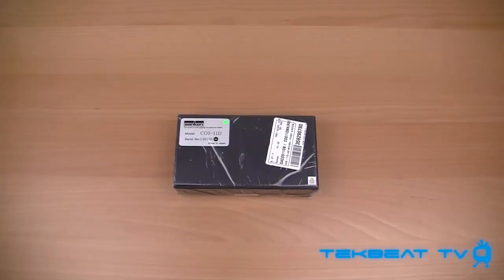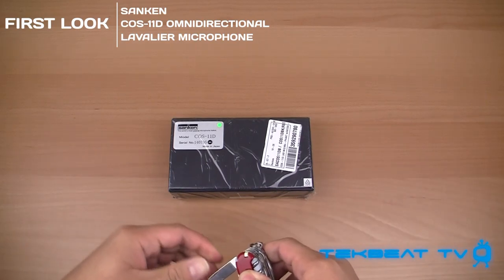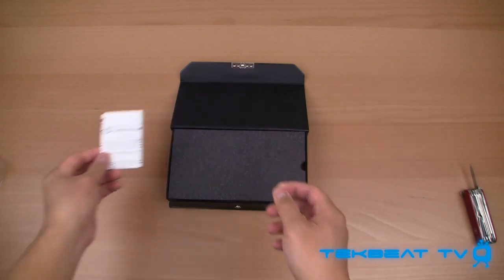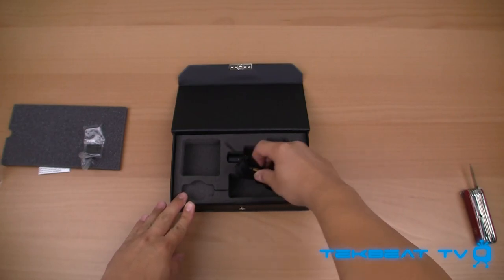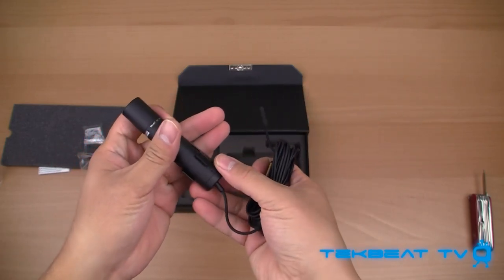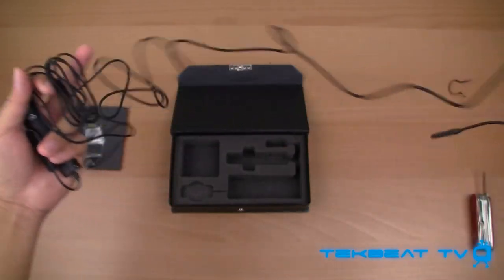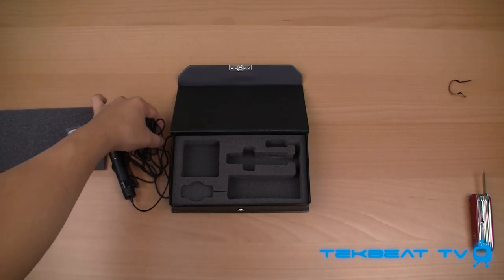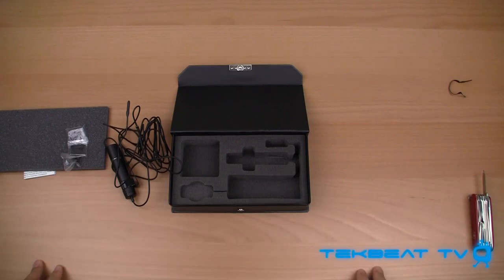Sanken COS-11D Omnidirectional Lavalier Mic Unboxing!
Price: $449.99

An unboxing of my new lavalier microphone: the Sanken COS-11D Omnidirectional Lavalier Mic

The Sanken COS-11D Miniature Omnidirectional Lavalier Microphone is intended for professional speech capturing in sound reinforcement, presentation, theatrical, broadcast and recording applications. Its miniature capsule yields a wide frequency response, omnidirectional polar pattern and moisture resistant construction while measuring just 0.15" (4.0mm) in diameter.

The capsule's miniature design makes it easily concealed in clothing or hair. The COS-11D's RFI (Radio Frequency Interference) rejection makes it impervious to noise and artifacts caused by RFI from wireless transmitters, PDAs, cell phones and computers, making it ideal for crucial vocal capturing in professional applications. The microphone is terminated with a standard 3-pin XLR connection, and 48V phantom power is required.

• Overcomes digital transmitter RFI
• Water Resistant
• Durable Design
• Great Clear and Rich Sound
• 4 Color Choices
• Improved Moisture Resistance
• Original Vertical Diaphragm Design
• Optimized for the Human Voice